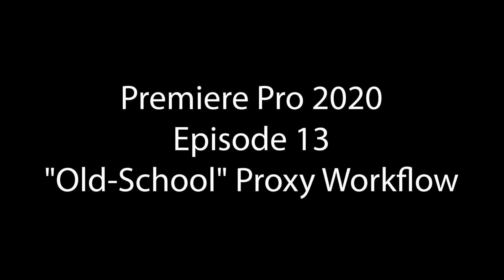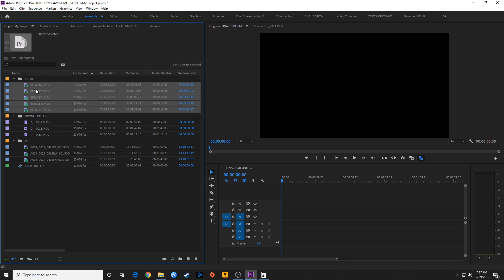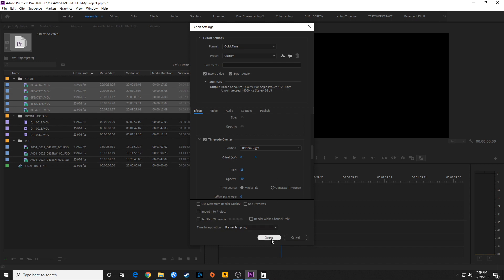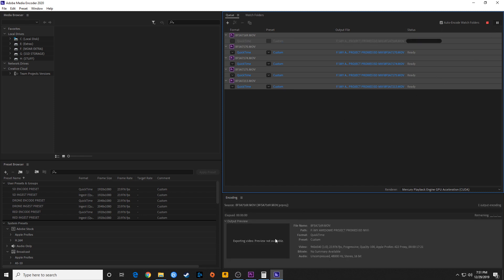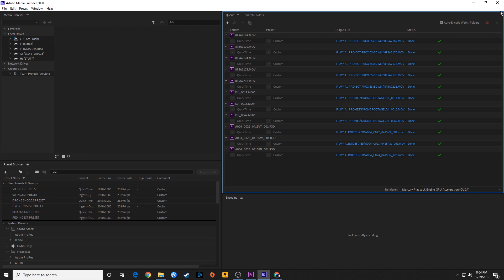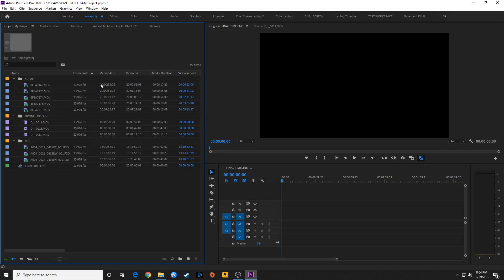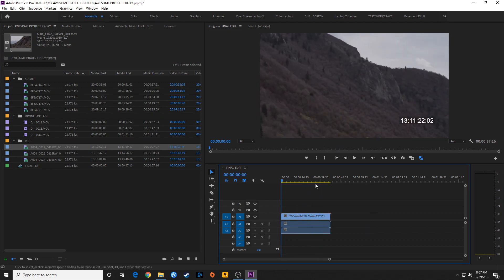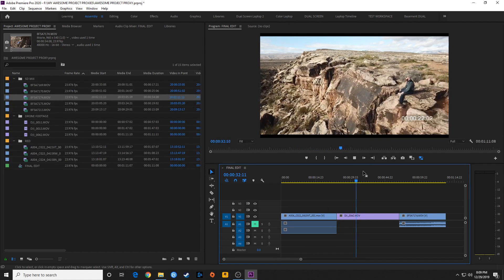E13 - "Old-School" Proxy Workflow - Adobe Premiere Pro CC 2020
In this episode, I show how to use the old-school proxy workflow to make editing faster.